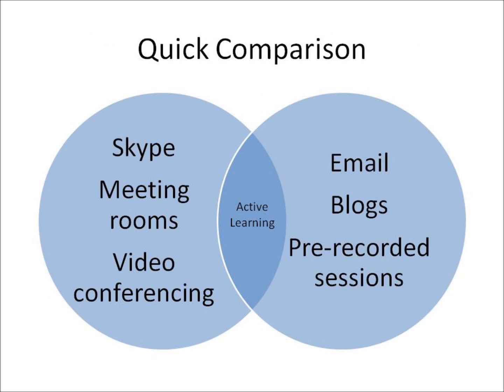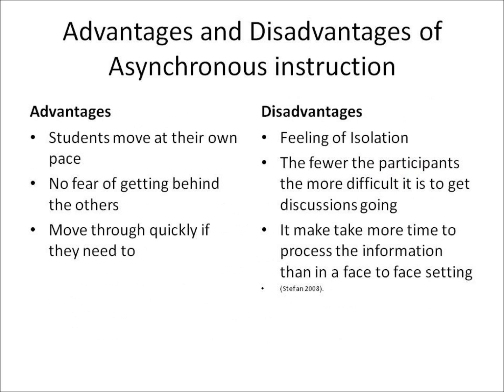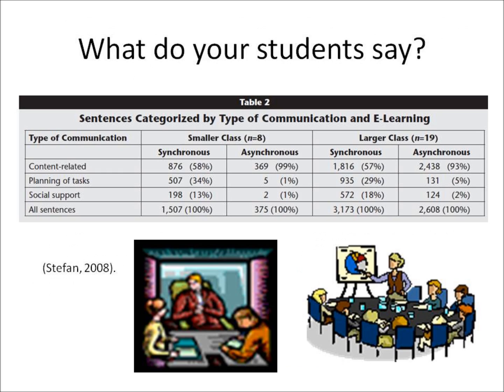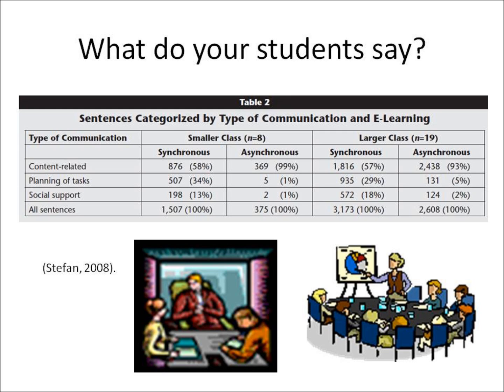Synchronous vs Asynchronous learning.wmv